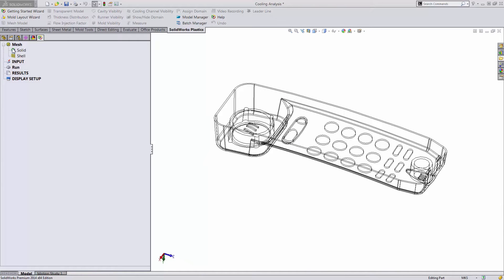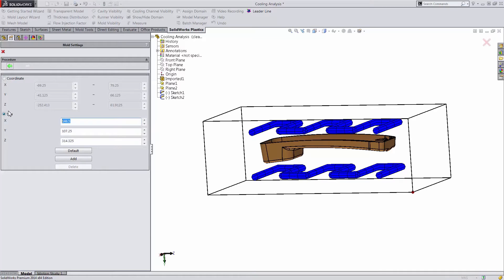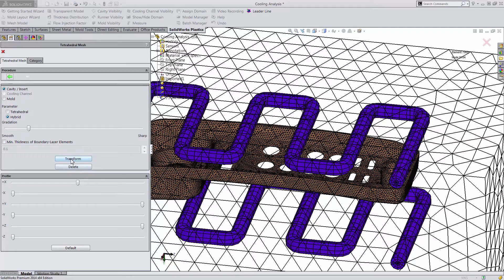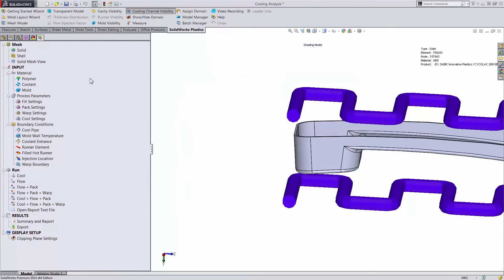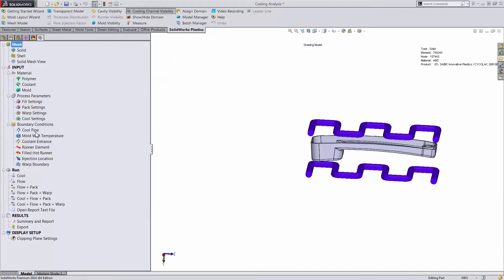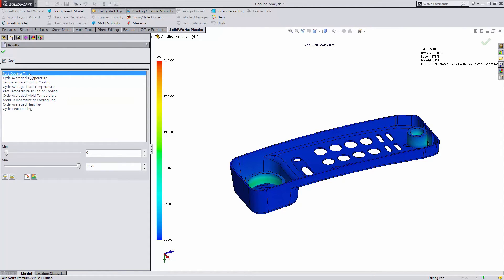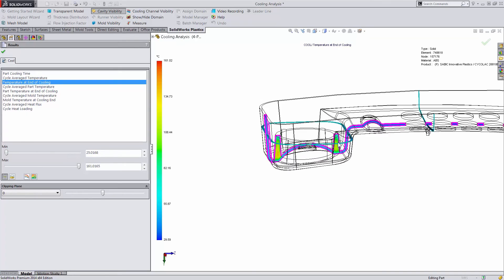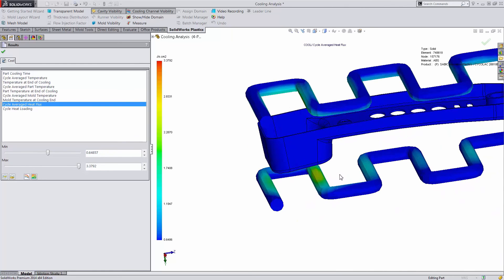SOLIDWORKS Plastics - Cooling Lines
Learn the effect of cooling lines in a virtual mold and the resultant temperature profiles in SOLIDWORKS Plastics.

Quick Tip presented by David Waltzman of GoEngineer.